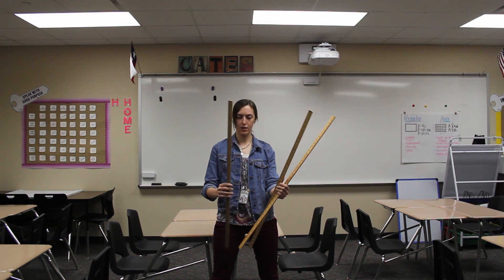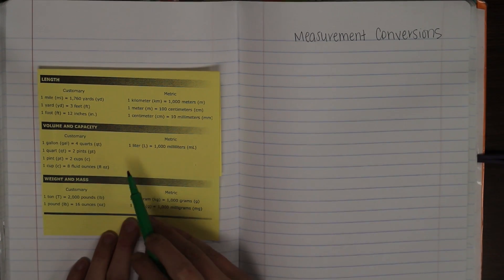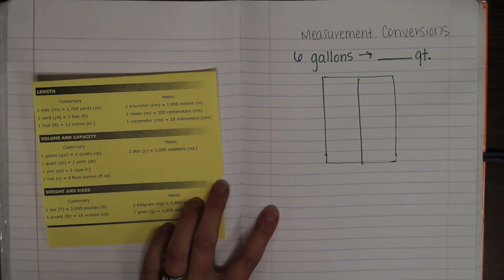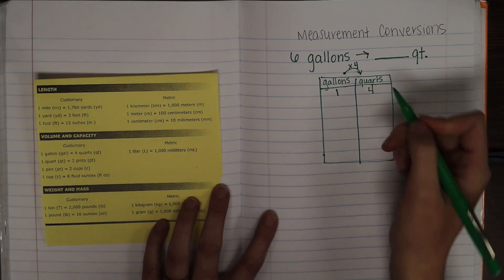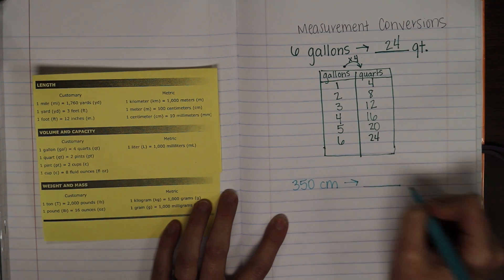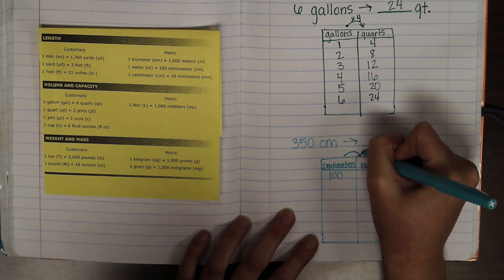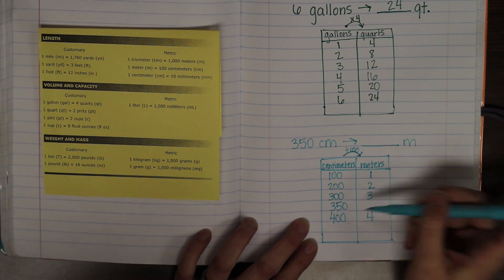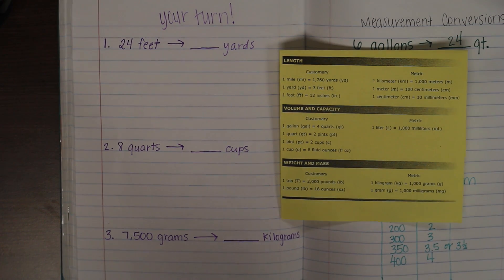Grade 5 Converting Measurements TEKS 5.7A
This lesson is taught by Tori Cates and covers calculating conversions within a measurement system.